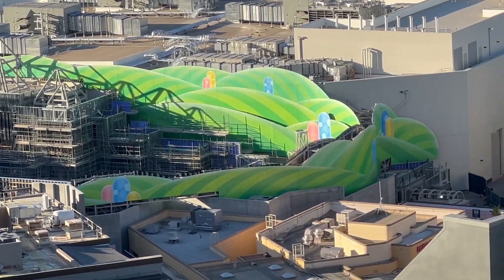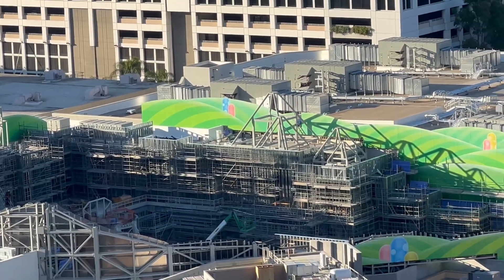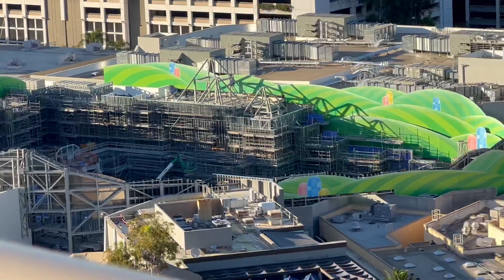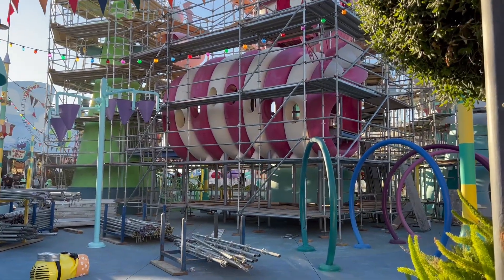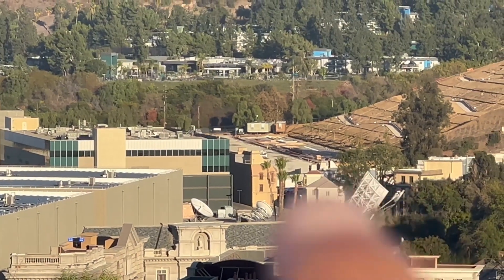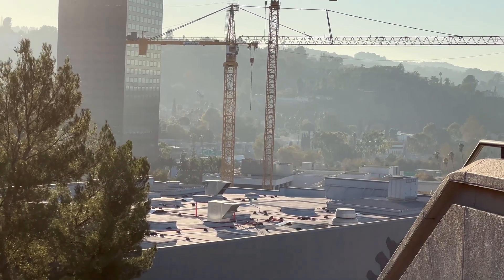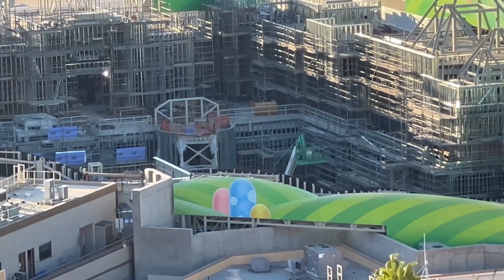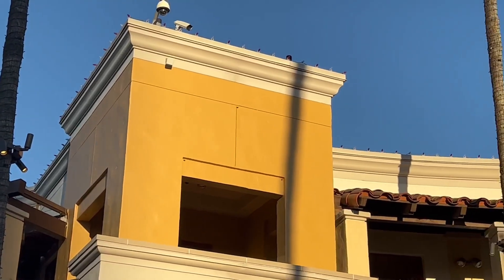Lots More Scaffolding at Super Nintendo World | Backlot Project is VERTICAL | Universal Hollywood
Lots to see in this new supernintendoworld update including lots of new scaffolding and a MAJOR UPDATE on the backlot project!